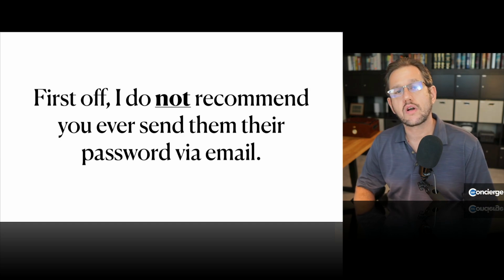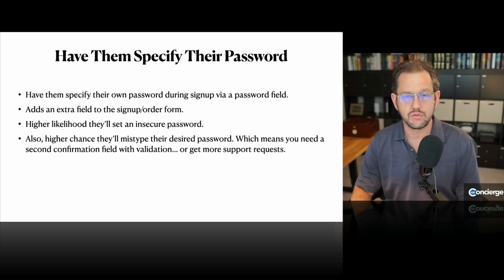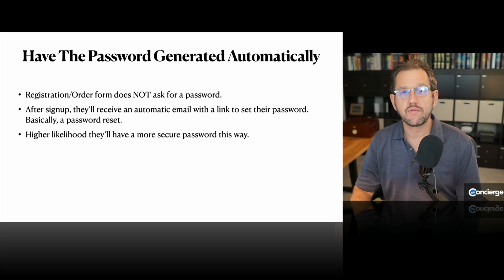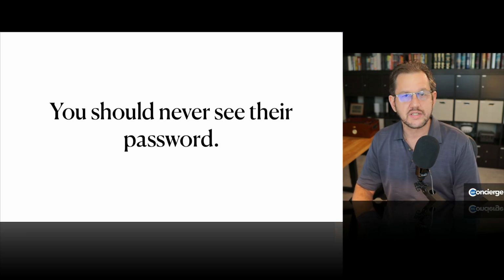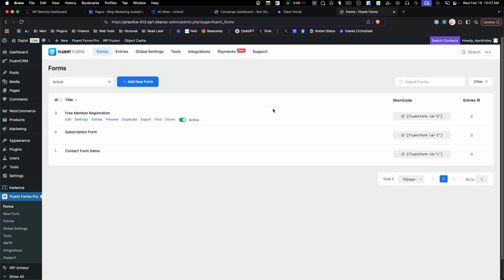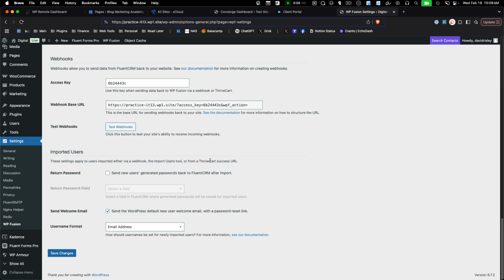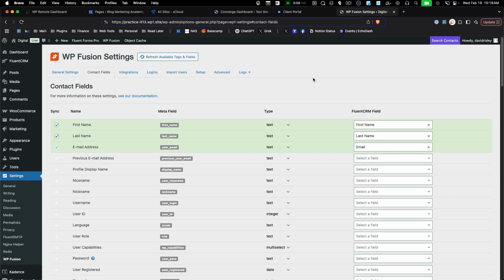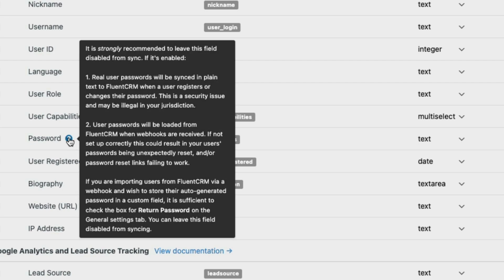Should Members Create Their Own Passwords? The Answer Might Surprise You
In this video, I break down the best ways to manage passwords for your membership site. Should members create their own passwords, or should the system generate them? What’s the best way to ensure security while keeping things user-friendly?

We’ll cover:
✅ Why you should never email passwords
✅ The pros and cons of user-chosen vs. system-generated passwords
✅ How WordPress and WooCommerce handle password security
✅ Why syncing passwords to a CRM is a bad idea

If you're building a membership site, following these best practices will keep your site secure and user-friendly.